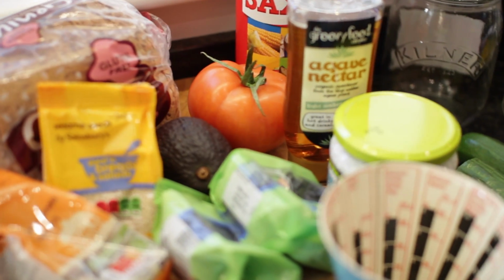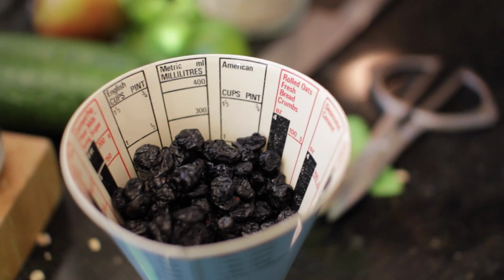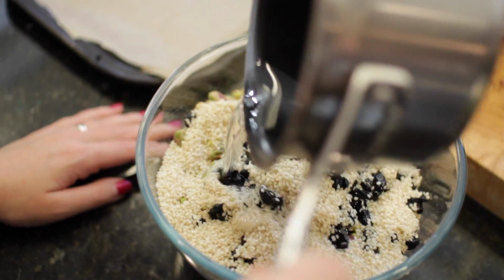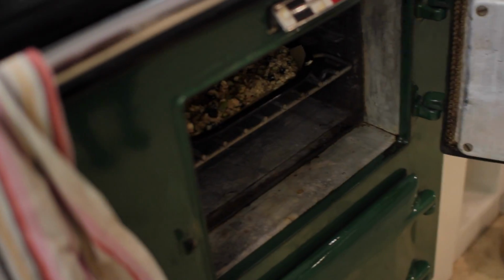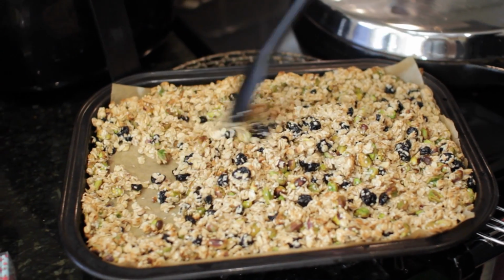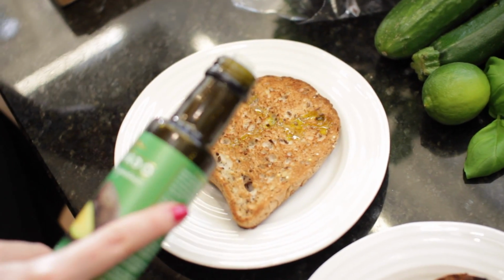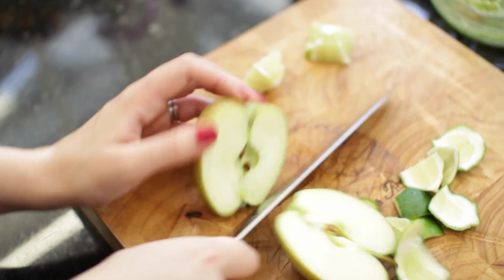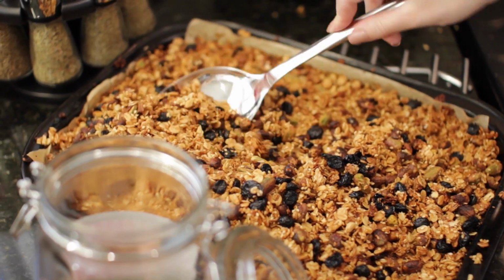Healthy Breakfast Recipes! | Fleur De Force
Three of my favourite recipes for healthy, filling breakfasts for the new year! My homemade pistachio & blurberry granola, avocado on toast with a twist and my favourite fresh green juice.
EXPAND this box for more info and the full recipes!

PISTACHIO & BLUEBERRY GRANOLA
(Makes 15 Portions)

Ingredients:
3 cups of rolled oats
1 cup of (unsalted!) pistachios
1 cup of dried blueberries
1/2 cup of sesame seeds
1/2 cup of coconut oil
3/4 cup of agave nectar
optional - pinch of salt

Instructions: Mix all of the ingredients together, spread out on a large baking tray lined with parchment. Put in the oven on a medium heat for 20 minutes or until golden brown. Don't forget to mix it up every 5 minutes or so!

AVOCADO ON TOAST
(Makes 2 portions)
1 large (or 2 Baby) avocados
1 beef tomato
6 basil leaves
2 slices of seeded bread, or rye bread
1/2 lemon
Drizzle of avocado oil or olive oil

Instructions: Stone & skin the avocados and mash with a fork. Add the juice of half a lemon and salt and pepper to taste. Mix in thoroughly. Drizzle oil on your toast, rub in your basil leaves (4 leaves should be enough for both peices of toast) Top with one slice of tomato, mashed avocado, extra pepper and a basil leaf.

MY FAVOURITE GREEN JUICE
(Makes 1 large glass)
1 apple
1 courgette
1/2 cucumber
6 basil leaves
1 lime (remove peel)

WHAT I'M WEARING:
Dress: Zara
Necklace: Bauble Bar